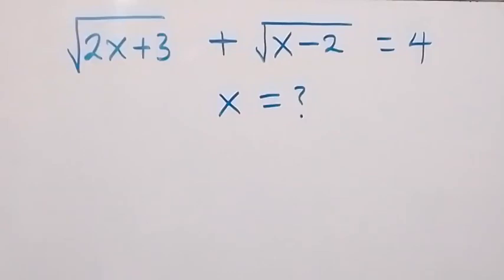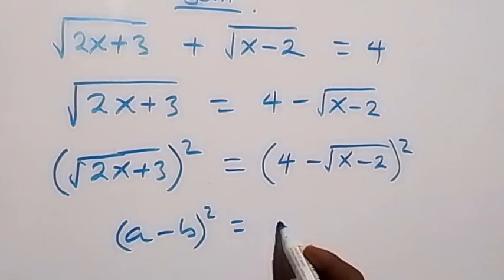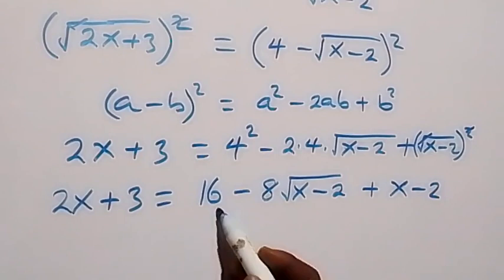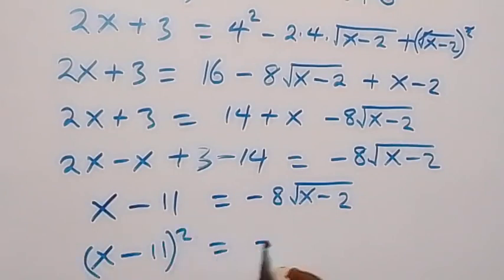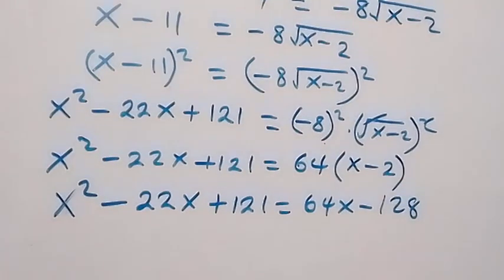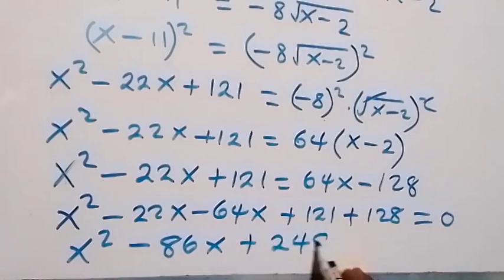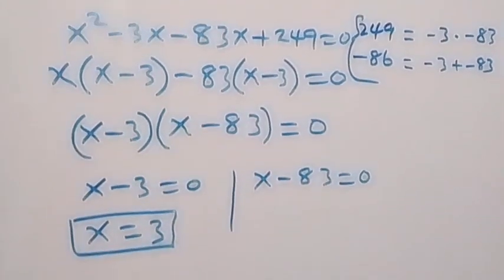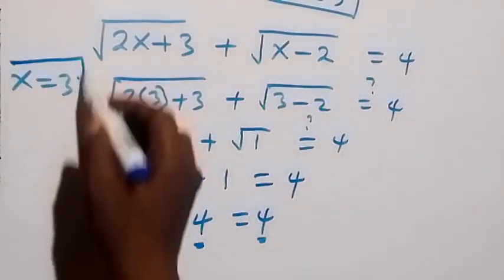Nice Square Root Math Simplification | How to solve !!